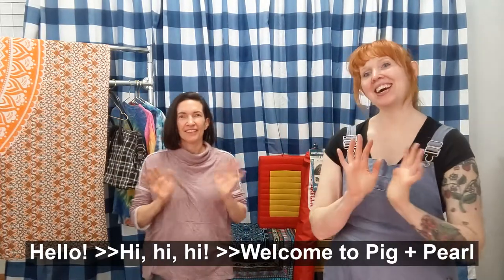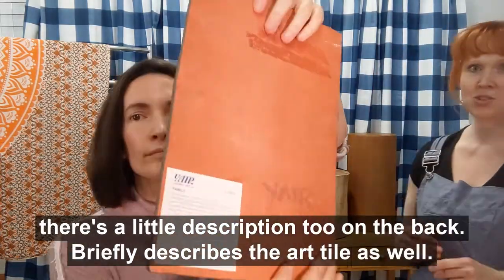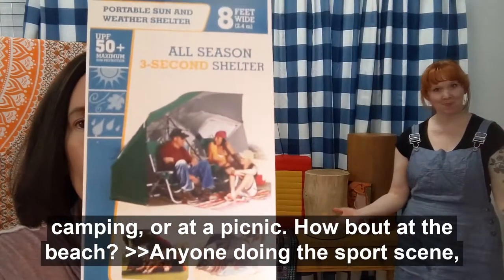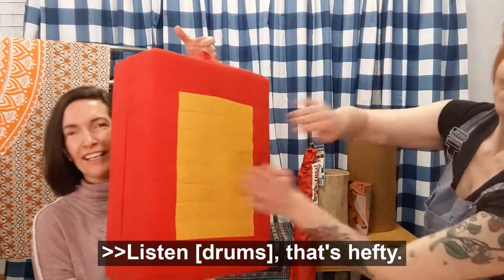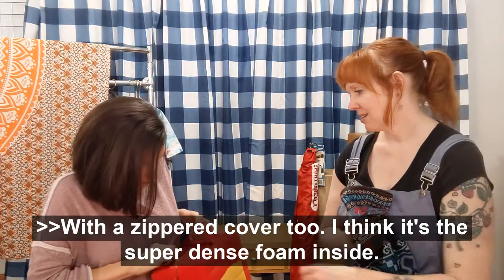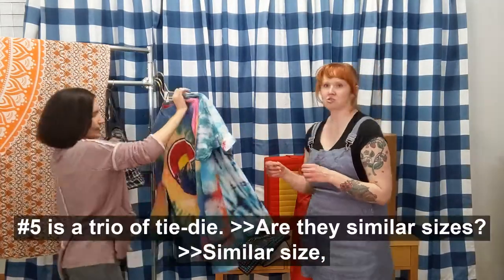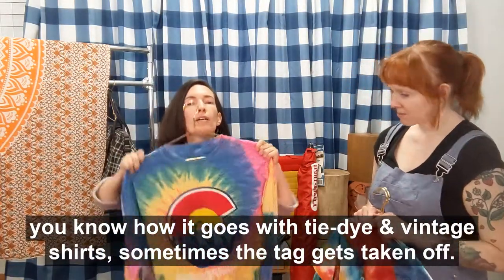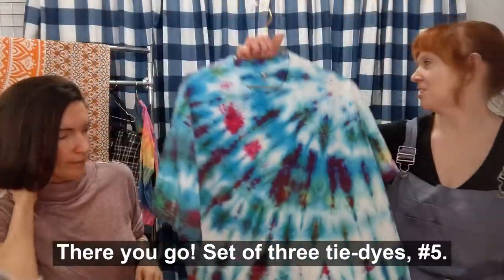Open for Bids! Auction ends 7/6: Weekend Goods (2 of 3)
Weekly auction ends Tues 7/6 at 8:00PM MST on IG! Head over to our Instagram account @pig_and_pearl (formerly @thrift.in.motion), to place your highest bids.

Like, Subscribe, + Turn on All Notifications 🔔 to see our weekly video auctions opening every Sunday eve, item previews, and other Animal-Rescue related content which is our platform's main mission that we fundraise for and contribute to with our goods and shares.